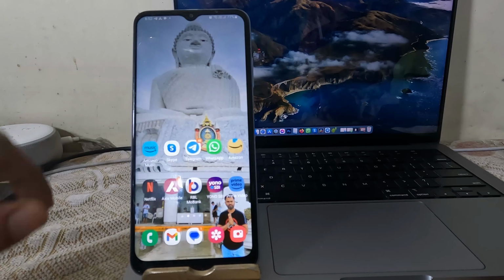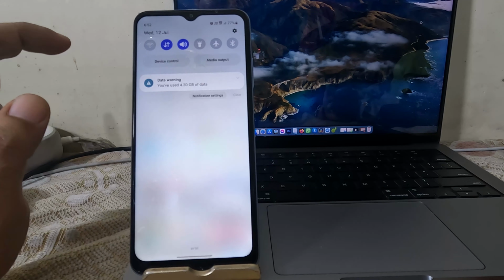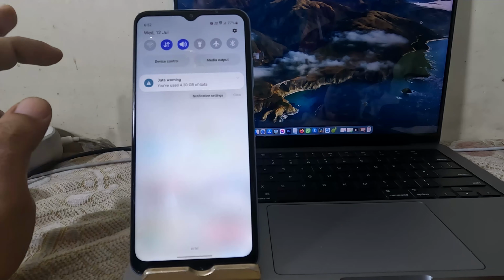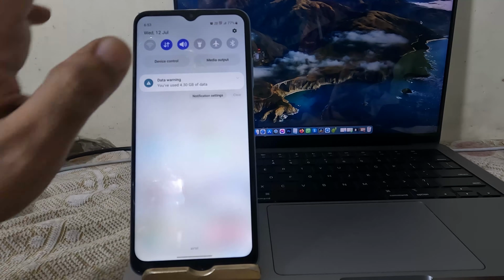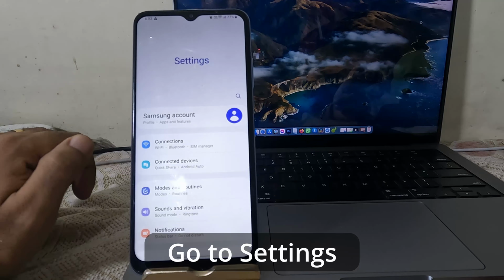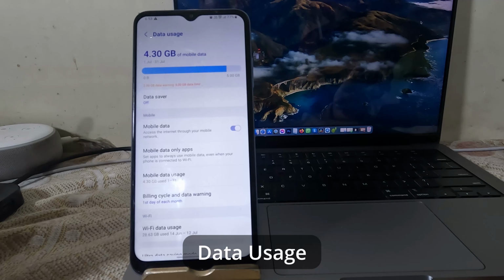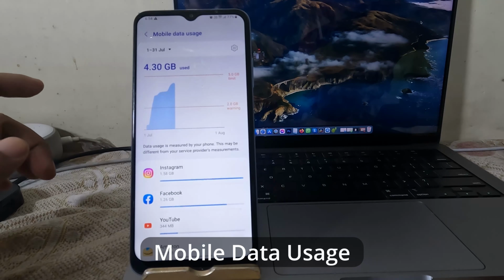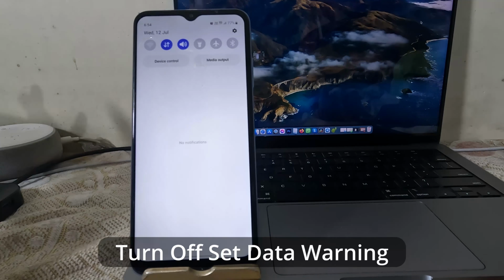How to Remove Mobile Data Notification Warning in Android/Samsung Phones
This video shows the full guide about how to remove the irritating and annoying notification about the Mobile Data warnings on your android or Samsung phones. Check this awesome video by egadgets4u.

But GoPro Hero 10/9 Tripod